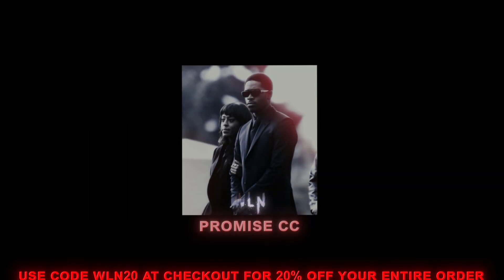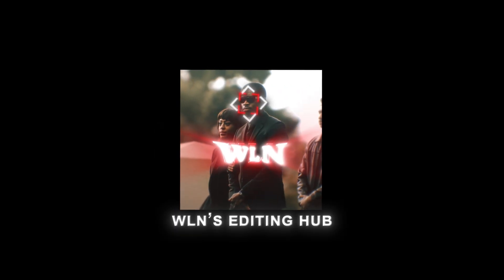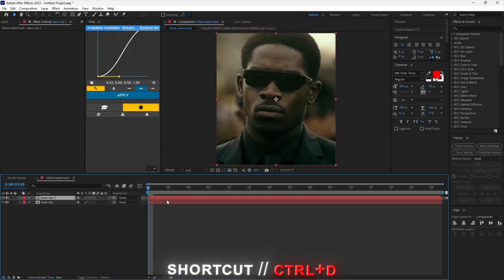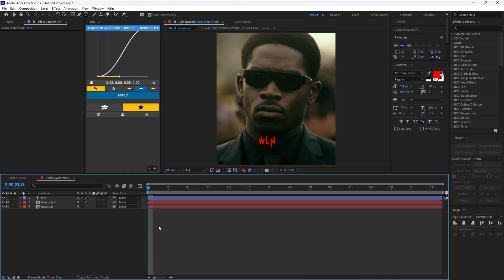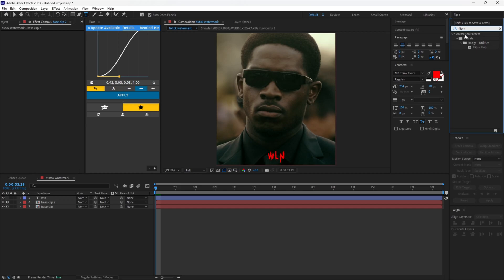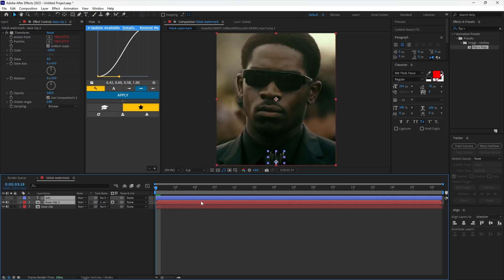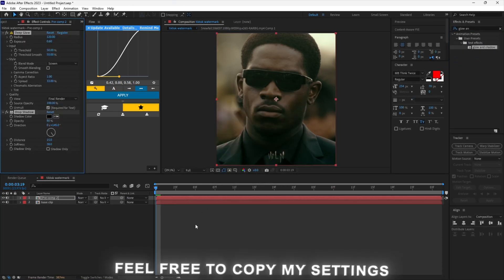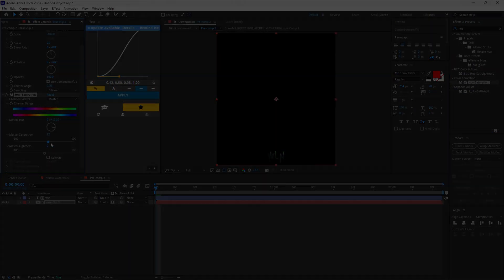Unique Watermak For Your Edits!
this video covers the popular watermark that is being used by famous editors these days on Tiktok / Reels / Shorts.
Socials :
how to create watermark for edits in after effects
glowing watermark after effects
glowing tiktok watermark tutorial